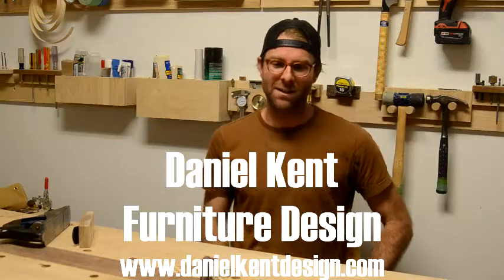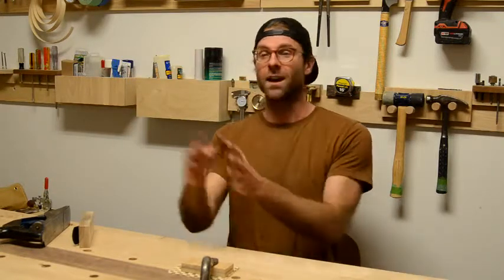SPark Workshop Brooklyn Gofundme promo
SPark Workshop is a Artist and Maker Space in Sunset Park Brooklyn, dedicated to providing studio space for some of the louder and messier arts. Our space welcomes all disciplines with an emphasis on providing the tools and community for sculpting, wood working, metal working and other pursuits. We have recently moved to a new, larger location inside the historic Brooklyn Army Terminal that can serve more artists and craftspeople than before but, we need your help. The money you donate will go to building out more spaces and upgrading the shared workshops with the tools needed for creating fantastic works of art.